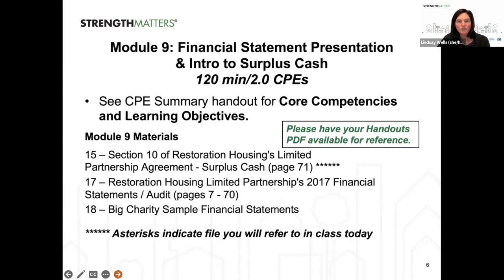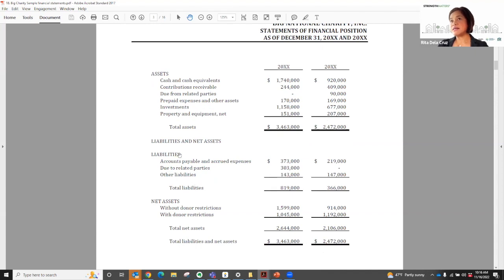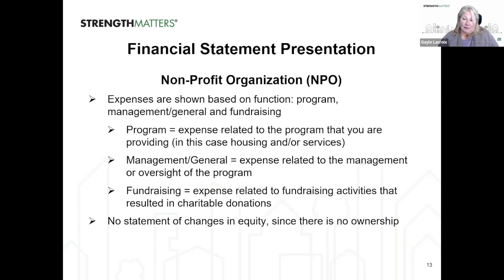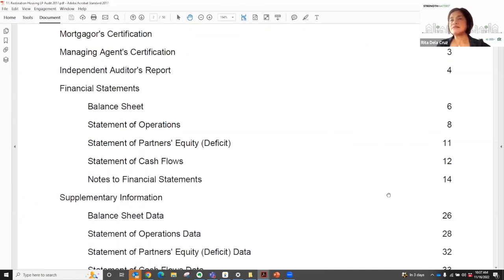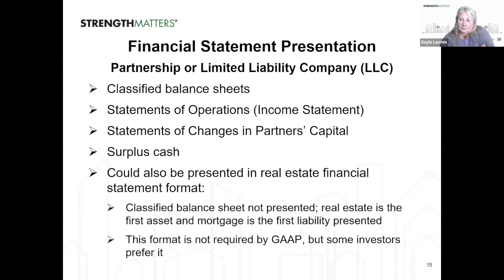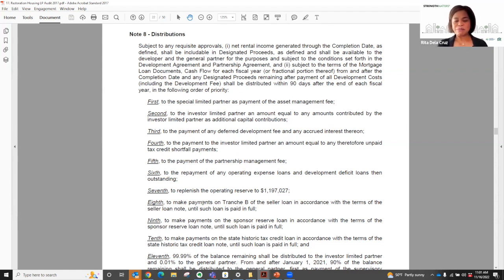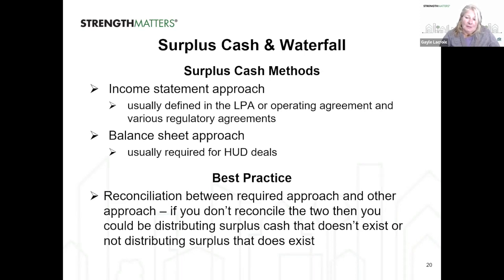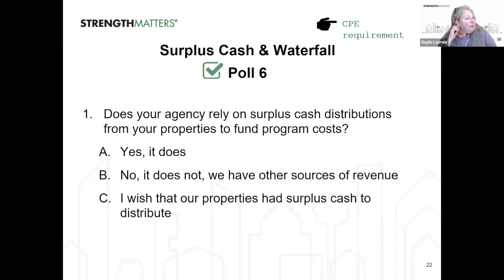Module 9: Financial Statement Presentation and Intro to Surplus Cash (11/16/22)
Overview of operational finances for new deals at the end of the year. Participants will be able to:
+ Identify the key differences between non-profit and for-profit (Partnership/LLC) financial statements
+  Understand Surplus Cash via the Income Statement approach and the Balance Sheet approach